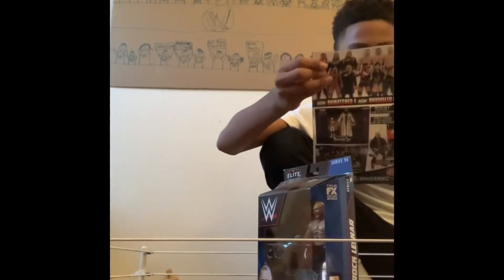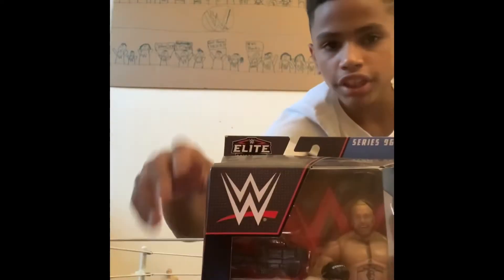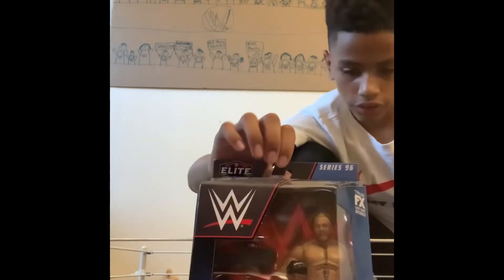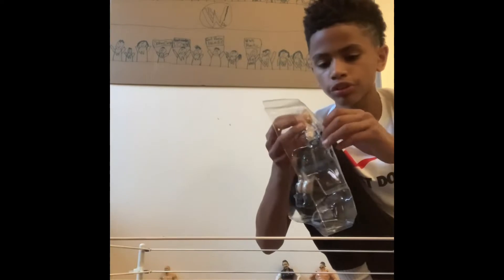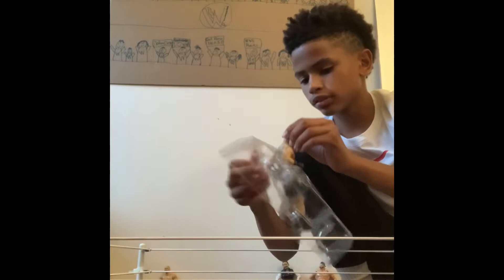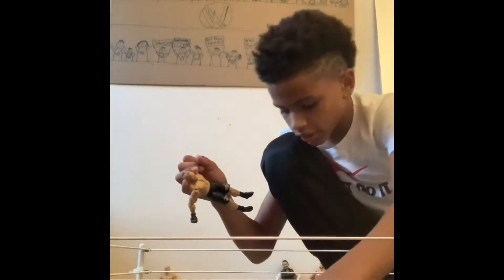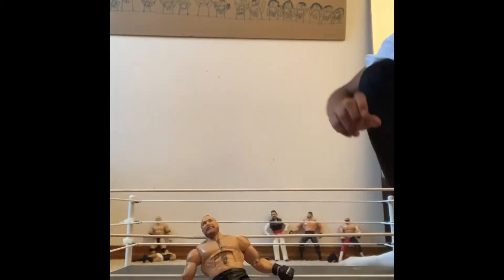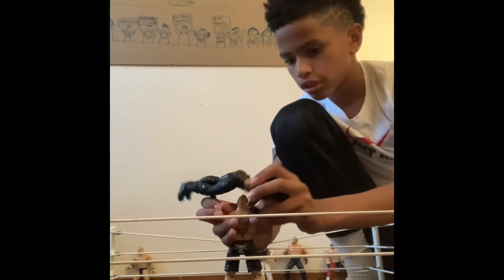Unboxing 2022 Brock lesnar